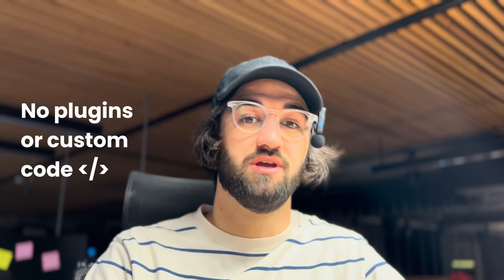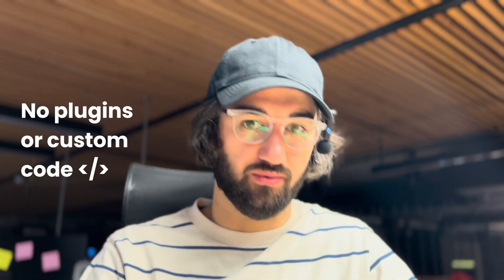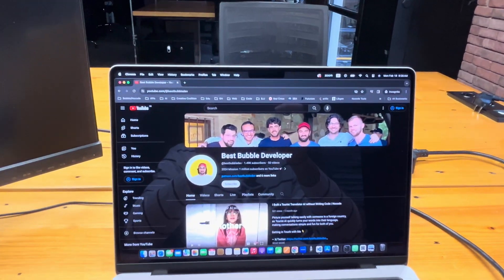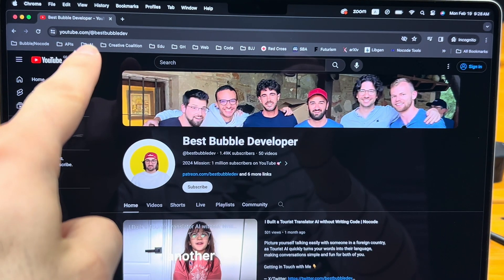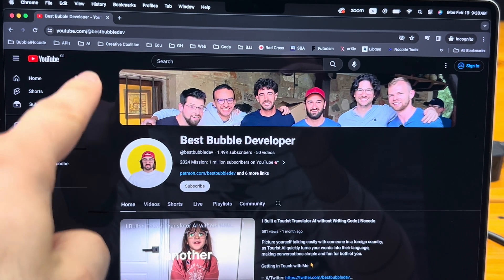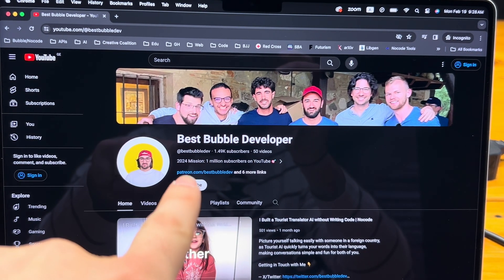Replicate Hover Effect and Win $100 | Nocode Challenge in Bubble.io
Challenge for Bubble developers to replicate the smooth icon experience showcased in the video.

Rules:

👉 No plugins allowed.
👉 No custom code allowed.

💰 The winner will receive a $100 prize.
🗓️ The submission deadline is Wednesday at 5 PM UTC.

Hey there 👋 I'm Gio, Bestbubbledev. I specialize in creating and showcasing products using Nocode and AI tools on my YouTube channel.